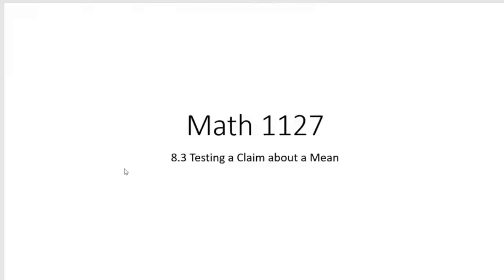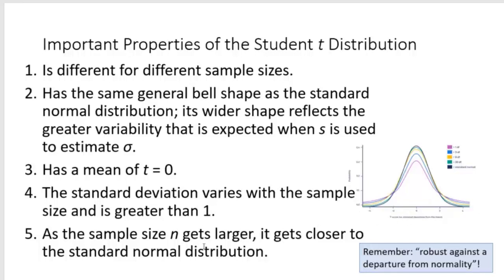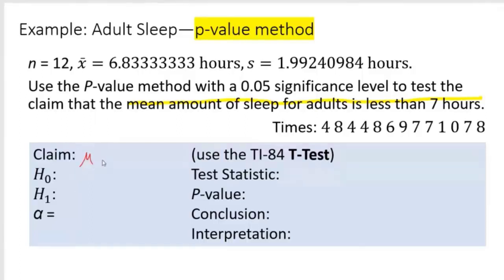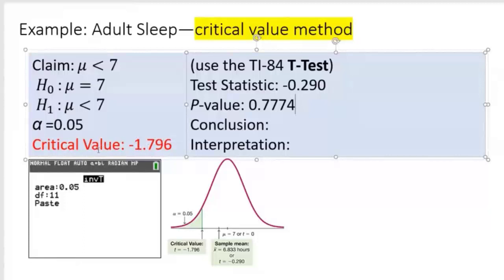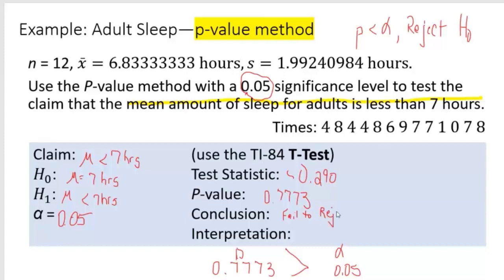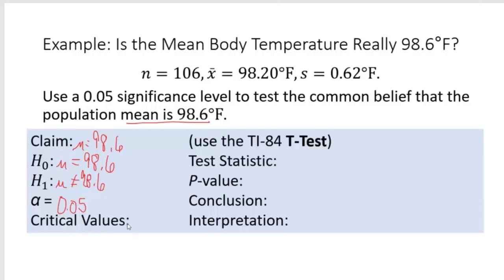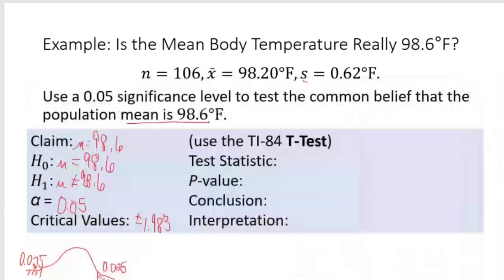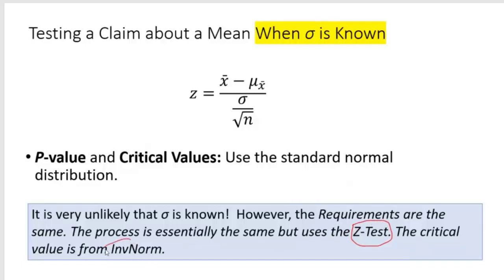M1127 8.3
Testing a Claim about a Mean